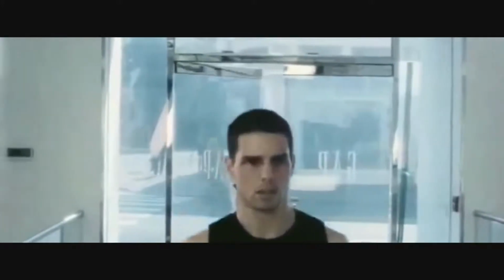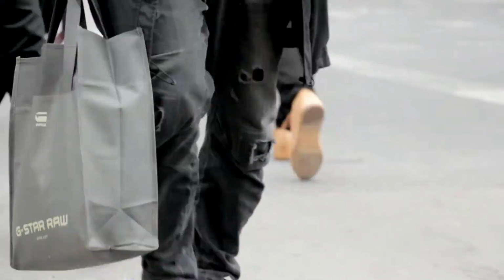Are you being followed online - A Guide to Web Cookies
Targeted advertising is a form of advertising that focuses on a range of traits from the consumer, including; age ranges, location, and shopping habits. When it comes to online targeted advertising the well known approach is the use of Cookies. Cookies allow advertisers to cross reference information such as IP addresses and referrers when used on the same device. That being the case, however, a new form of targeted advertising has manifested in the past year is the use of tracking via users logging into accounts.